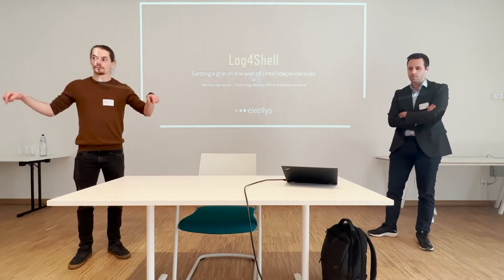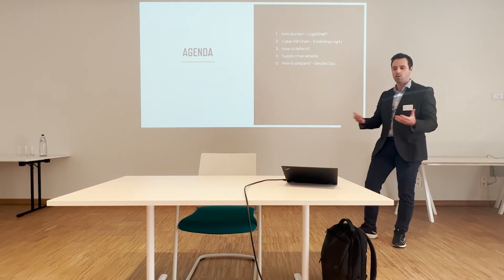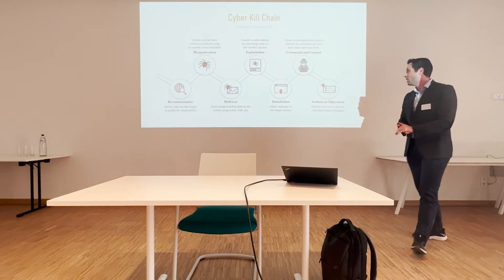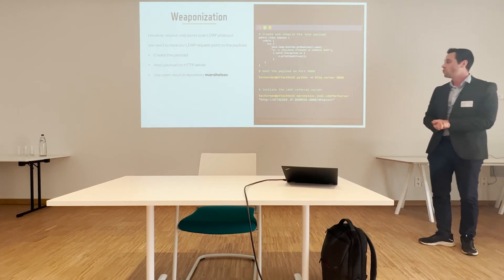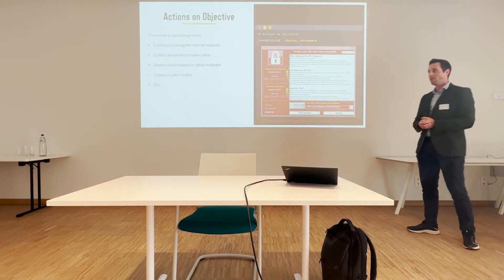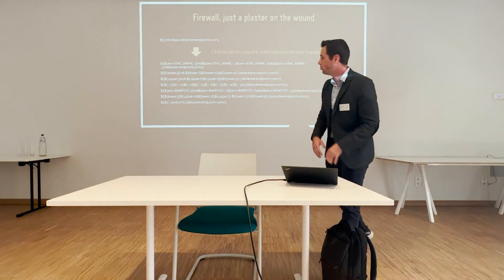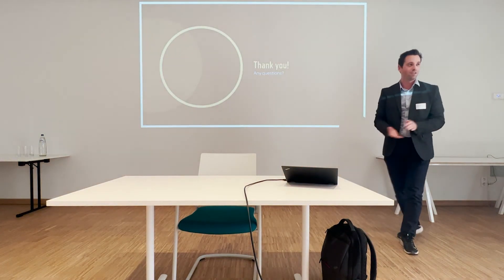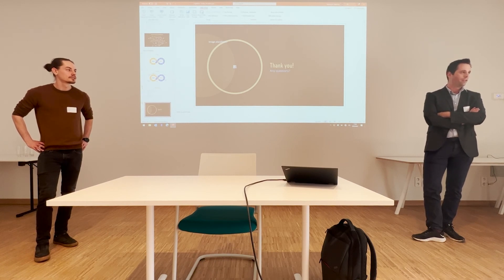Log4Shell: The web of (inter)dependencies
Matthias Vermeulen works as a Technology Security Officer in the CISO Office at Baloise Insurance.

Recently the cyber world was suddenly faced with the major security vulnerability Log4Shell. By utilizing a simple Java library, companies were suddenly vulnerable in a way they had never realized or anticipated.

In this talk we will investigate the Log4Shell case and identify why this vulnerability had such a global impact and why supply chain attacks are becoming more prevalent.

We will dive deeper into the cyber killchain of this attack, the potential impact and how organizations can protect themselves by implementing an effective DevSecOps and Vulnerability Management process.

👇 ABOUT EXELLYS 👇

Exellys' single mission is to attract, develop and retain the finest tech talent in large and medium-sized companies and major tech start-ups. We incubate young tech talent into our customers' operations of today and we prepare them for the innovations of tomorrow.

Are you a student, recent graduate or a professional and are you looking for a challenge in IT? Or does your company believe in the potential of young tech talent? Let's talk!